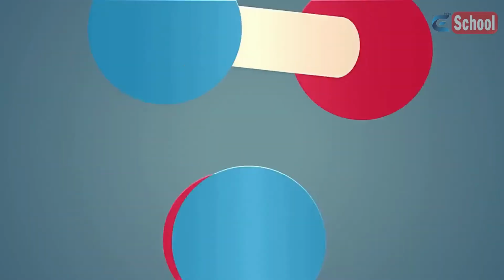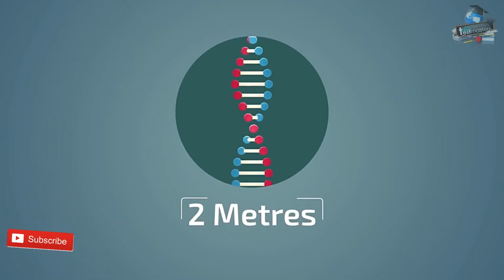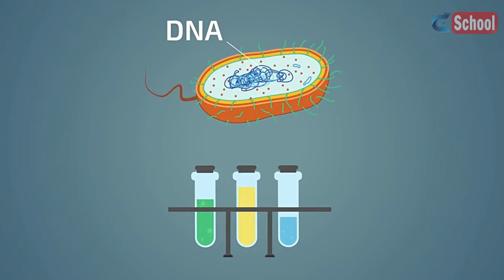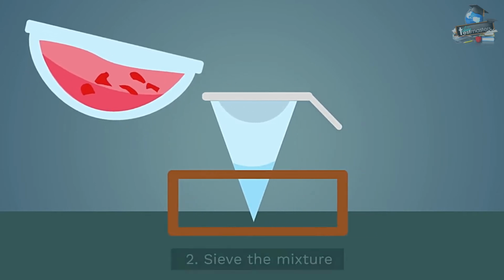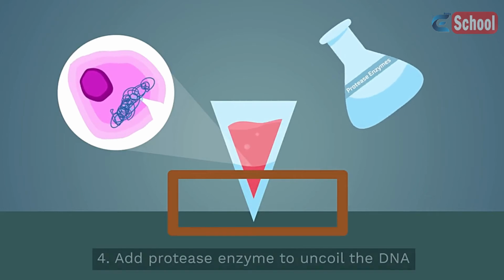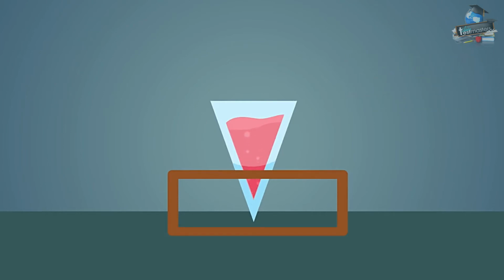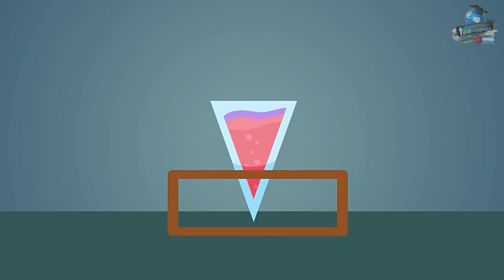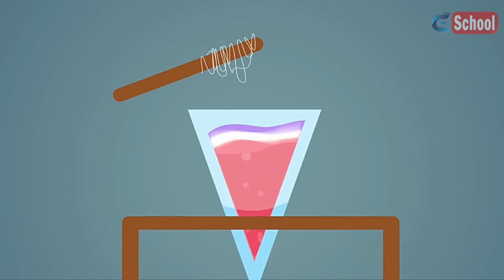How DNA Can Be Extracted From Fruit | Genetics | Biology | AddyESchool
Do you want to see what DNA looks like?
Well, it is possible, you just need to extract it from some cells. You can do this in the lab or even in your own kitchen. The easiest way to do this is to use some fruit. In this video will we go through the steps to show you how.

First, you need to choose your fruit. The best fruits to use are those that have plenty of DNA. Strawberries are a good choice, as are kiwi fruit.

You then blend or mash the fruit with salt water. This breaks apart the cells from each other. It also starts to break down the cell walls. Salt is used so that the DNA is more likely to clump together in the final stage.

The next stage is to pass the liquid through a sieve and collect the 'fruit soup'. This will contain all the strawberry cells with the DNA inside the nucleus.

To break apart the membranes surrounding the cell and the nucleus, and release the DNA, you add some detergent, such as washing-up liquid, to the soup. This ruptures the cell membranes.

Adding a pinch of protease enzyme will help break down the proteins the DNA is wound tightly around. The DNA will uncoil and will now be present in the mixture as long strings. You can use pineapple juice, contact lens cleaner or a pinch of meat tenderiser. These all contain protease enzymes.

You can’t yet see the DNA because it is dissolved in the mixture. To see the DNA you have to make it insoluble. To do this, you slowly pour ice-cold ethanol into the mixture.

The ethanol is at this low temperature to slow down the action of enzymes naturally present in the cell that will break down the DNA. In a normal healthy cell, these enzymes are usually kept separate from the DNA by the nucleus membrane, but you ruptured this in an earlier step.

Ethanol is less dense than water so it forms a layer on top of the fruit soup. The salted DNA is insoluble in ethanol, so will begin to precipitate out of the fruit soup at the boundary between the soup and the ethanol. It transforms from a dissolved solute into an insoluble substance in the ethanol layer.

You will see cloudy strings of DNA which you can remove by winding it around a wooden stick. And there you have extracted DNA!

You can then observe this DNA with a microscope or use it for other experiments.